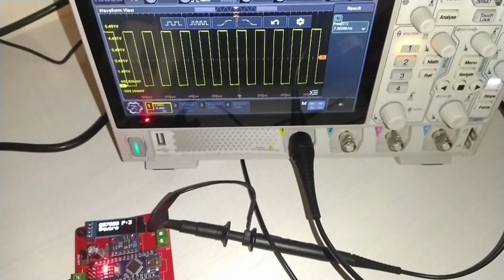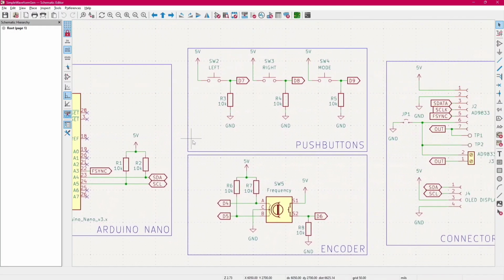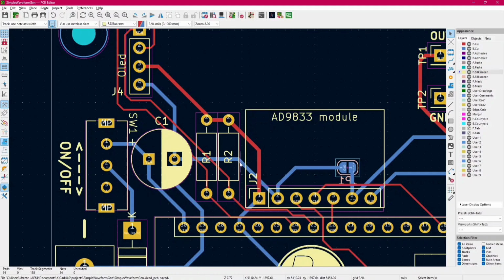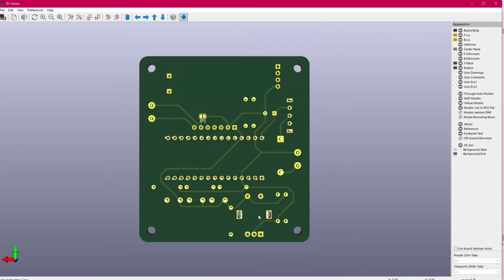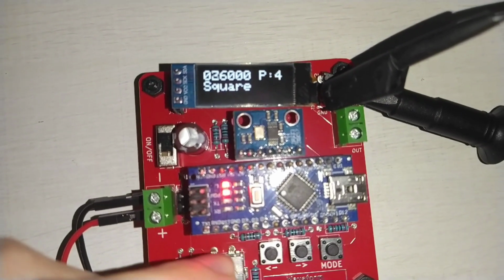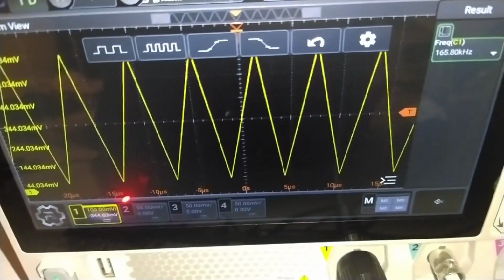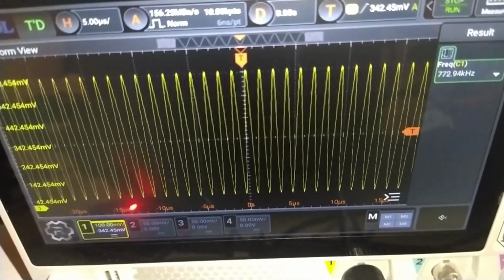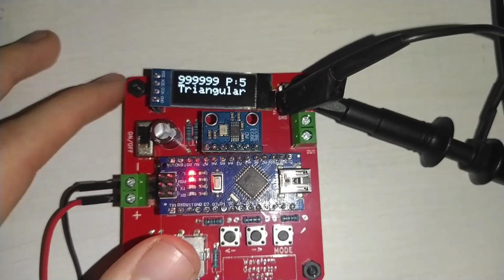How I made a simple waveform generator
Hi all in this video I want to share to you a simple waveform generator I made. It can output Square, Triangular and Sine waves up to 1MHz

Chapters:

0:00 - Intro
0:16 - Schematic Review
1:16 - PCB design
2:15 - 3D view
3:14 - PCB test